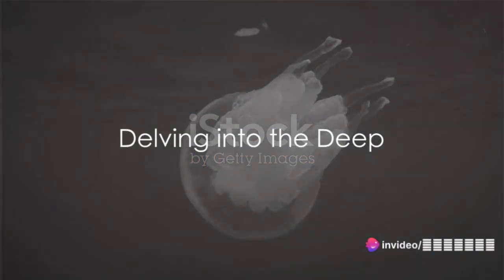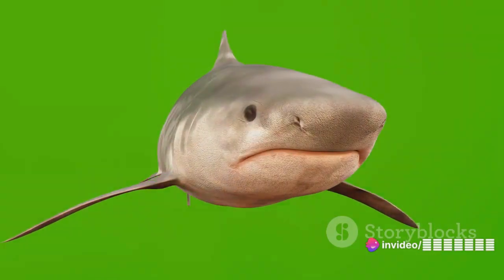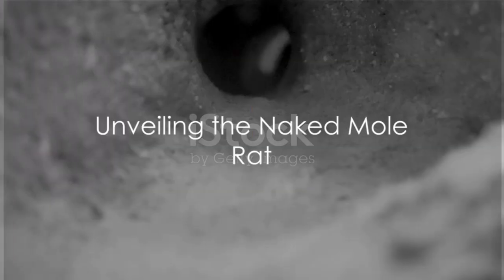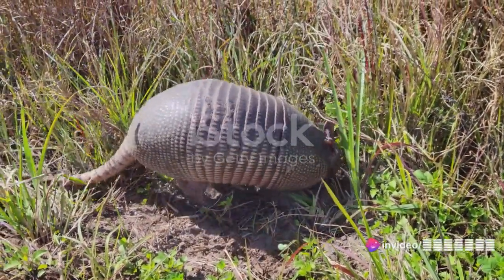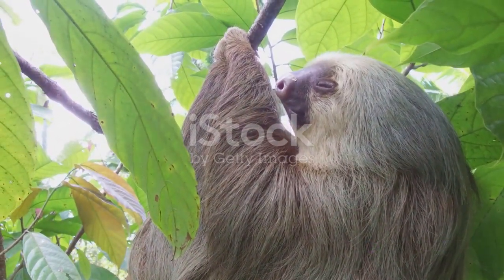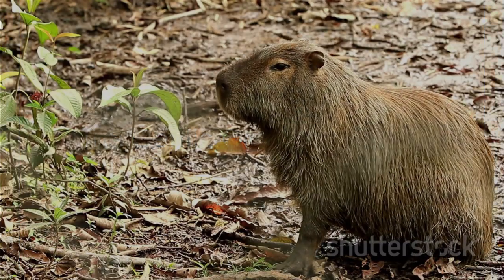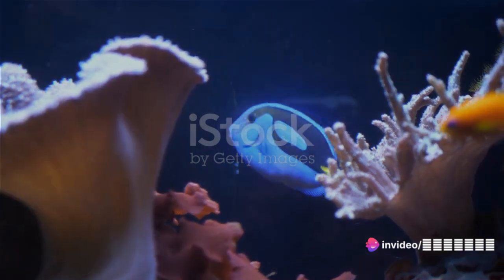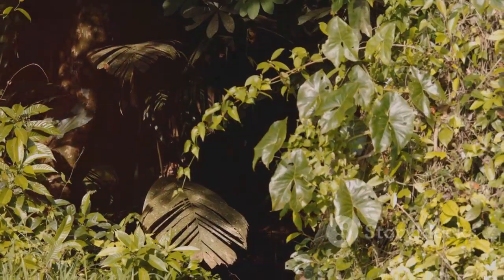Top 10 Weirdest Creatures on Earth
Welcome to a new episode of the Weirdest Creatures on Earth series! In this episode, we'll take a look at 10 of the strangest animals you may not know about. From blobfish to goblin sharks, we'll explore some of the most interesting and bizarre creatures on our planet. So sit back, relax, and prepare to be amazed!

10 Weirdest Animals on Earth:

The blobfish is a deep-sea fish that lives at depths of up to 6,000 feet. It is known for its pudgy face and lack of eyes.

The goblin shark is a deep-sea shark that lives at depths of up to 2,000 feet. It has a long, narrow snout and a large mouth filled with sharp teeth.

The aye-aye is a lemur that lives in Madagascar. It has a long, middle finger that it uses to find grubs in trees.

The naked mole rat is a rodent that lives in East Africa. It is hairless, wrinkled, and has a large set of teeth.

The armadillo is a mammal that lives in South America. It has a hard shell that protects it from predators.

The pangolin is a mammal that lives in Africa and Asia. It has scales that cover its body and a long, sticky tongue that it uses to eat ants and termites.

The sloth is a mammal that lives in Central and South America. It is known for its slow movements and long, furry arms and legs.

The Komondor dog is a giant dog that lives in Hungary. It can grow up to 3 feet tall and weigh up to 150 pounds.

The capybara is the largest rodent in the world. It can grow up to 8 feet long and weigh up to 175 pounds.

The octopus is a cephalopod that lives in the ocean. It has eight arms and three hearts.

Conclusion:

I hope you enjoyed learning about some of the weirdest creatures on Earth! These creatures are just a few examples of the amazing diversity of life on our planet. There are many other strange and wonderful animals that have yet to be discovered. Who knows what amazing creatures we will discover in the future?

What was the weirdest animal you learned about in this episode?